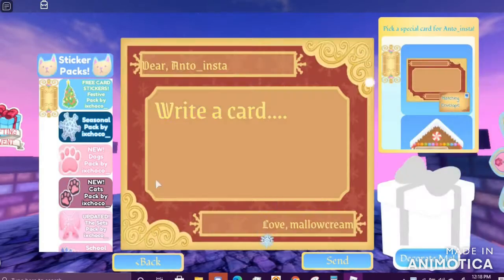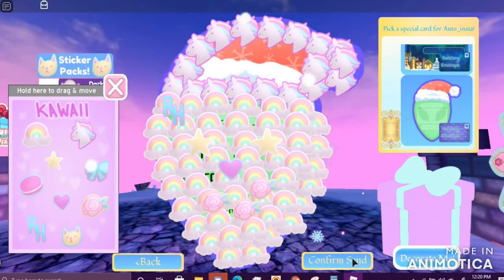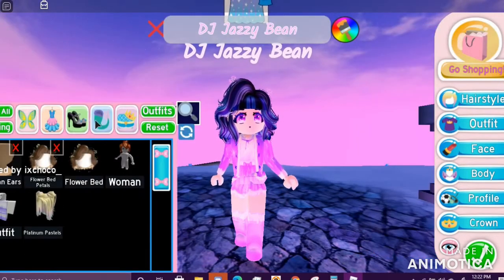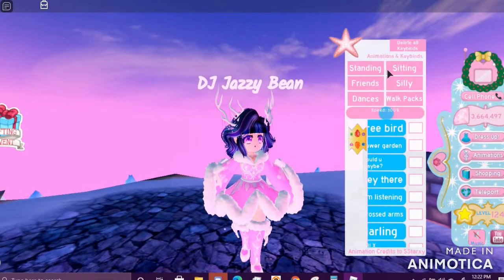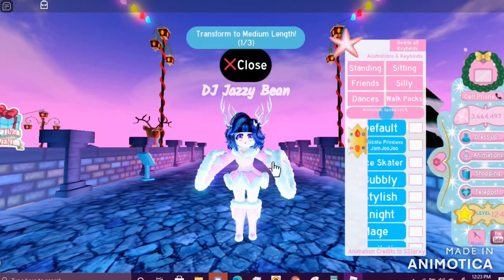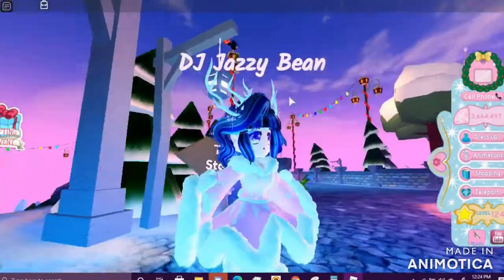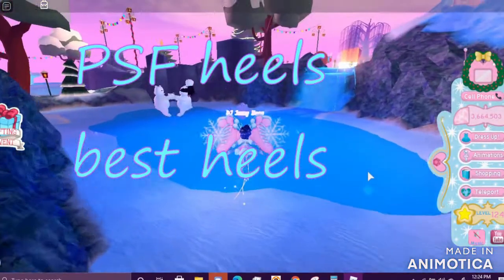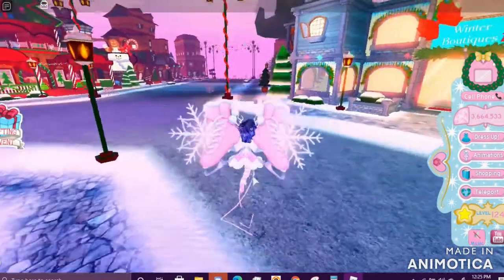[royale high] winter update and set reveiw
a late video on the royale high winter update and my opinions on the new set